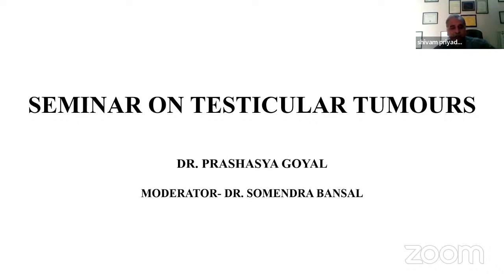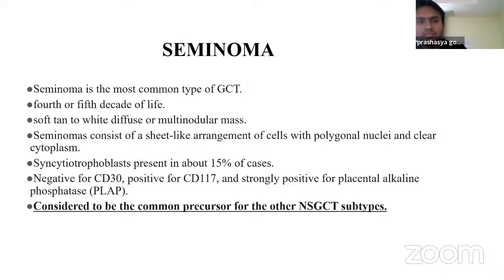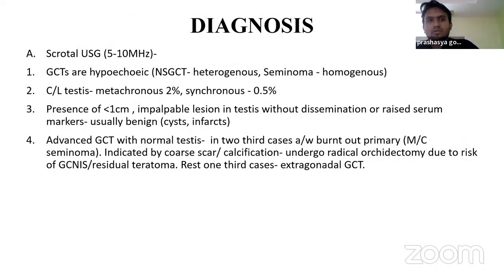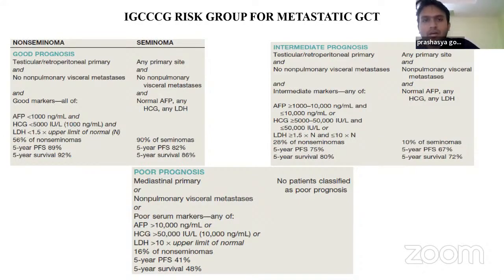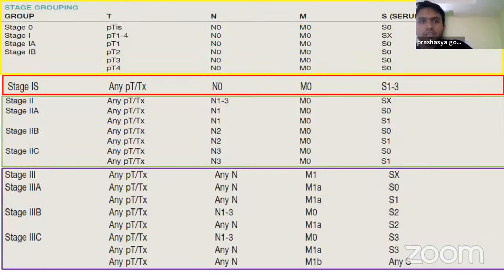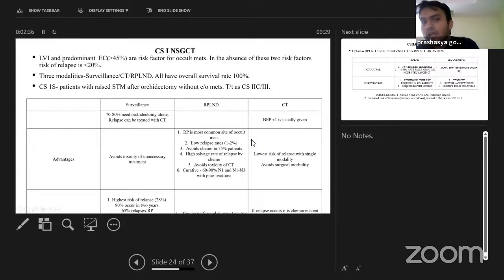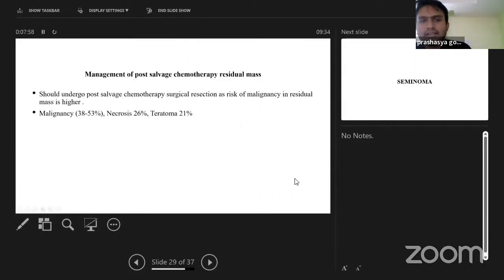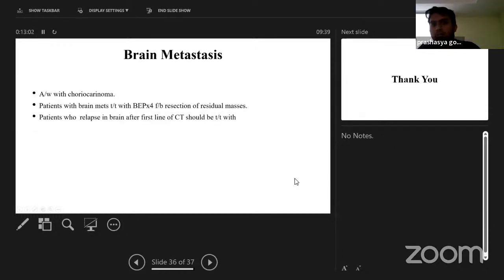Topic Testicular tumors Dr Prashasya Gòyal Moderator Dr Somendra Bansal